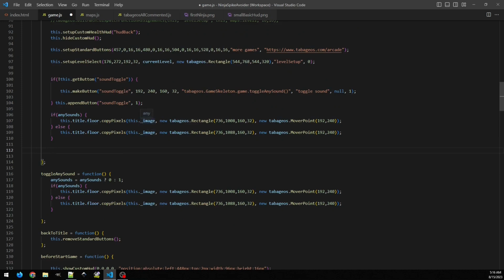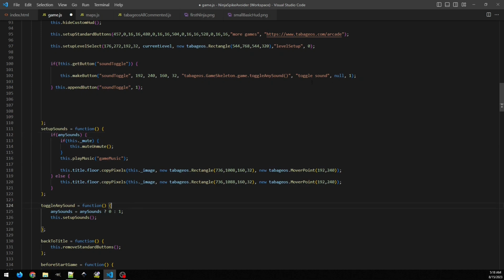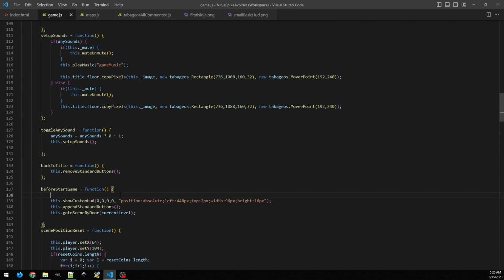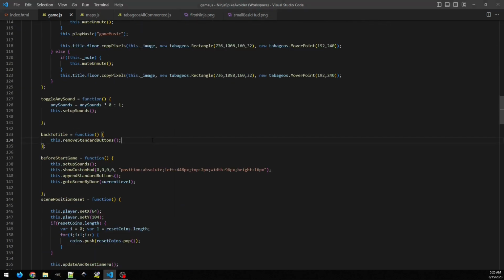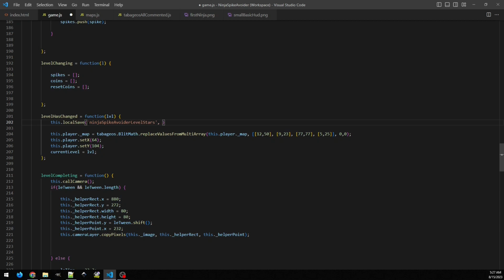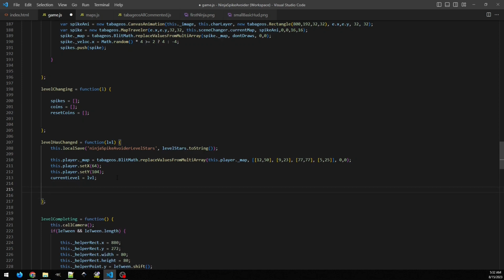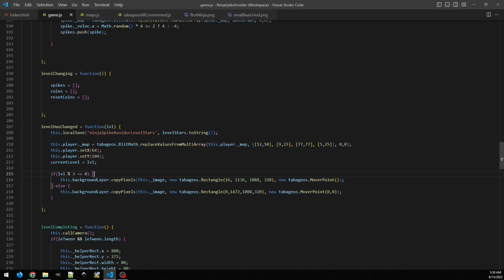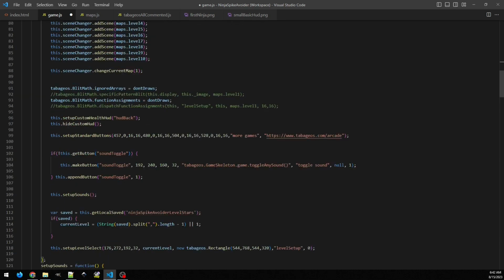Ninja Spike Avoider Tutorial Part 10 Sounds Saving and Changing the Background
In part 10 of the Ninja Spike Avoider Tutorial
we add music and sounds
and we save and load the game,
and change the background for some levels.